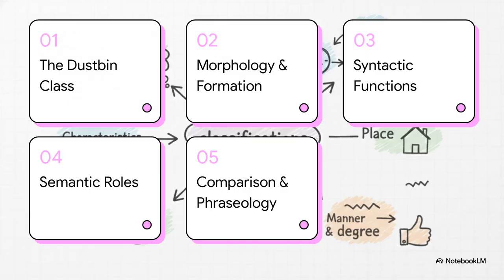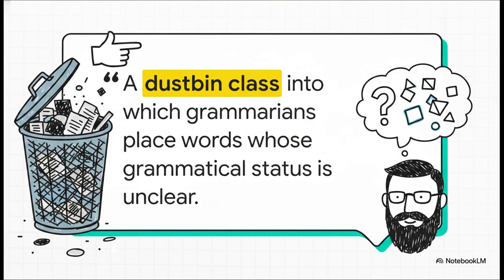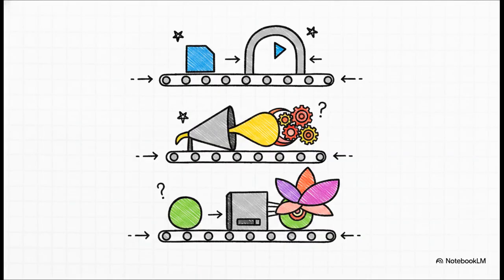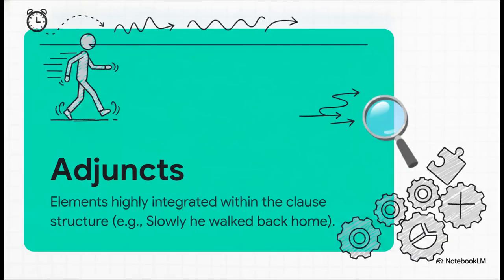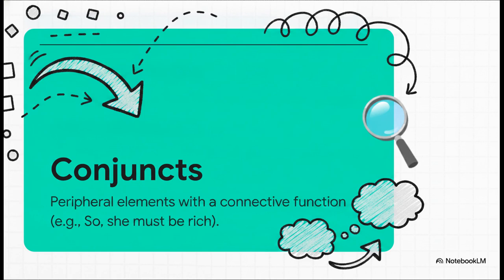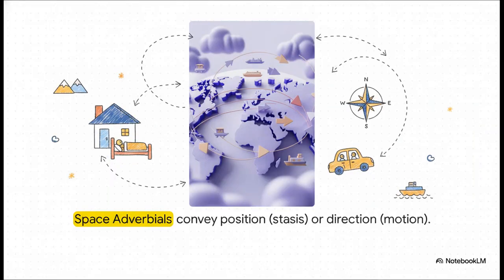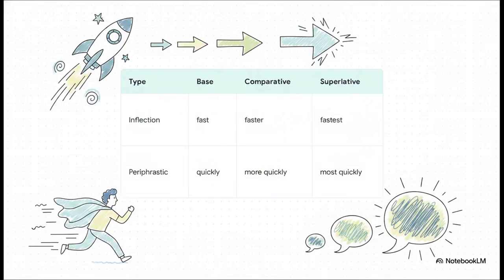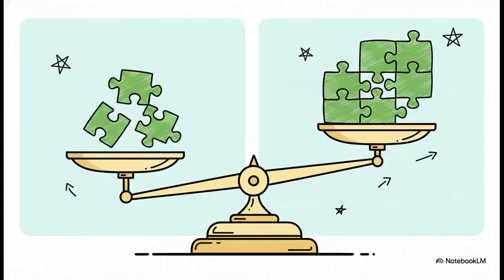43. The Adverb in English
Characteristics, functions and classification of adverbs. Adverb Formation: Morphology and Typology. Simple and Compound Adverbs.